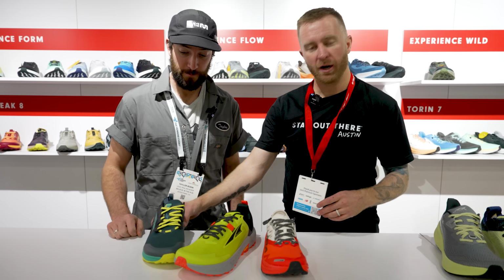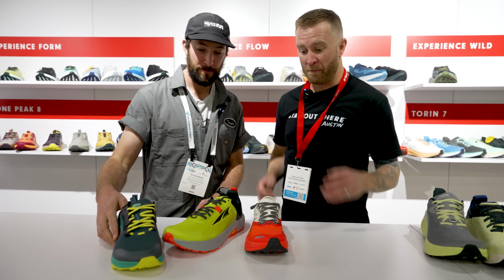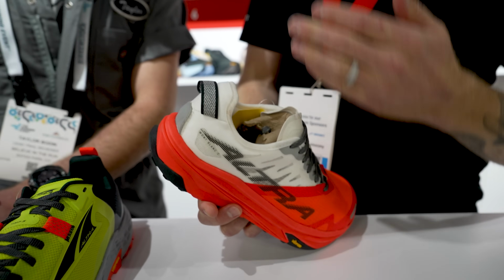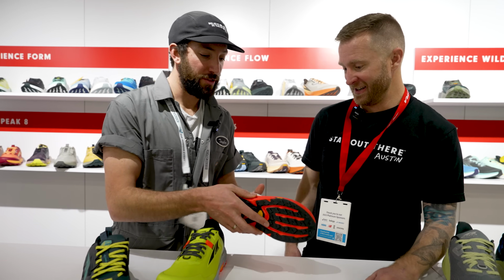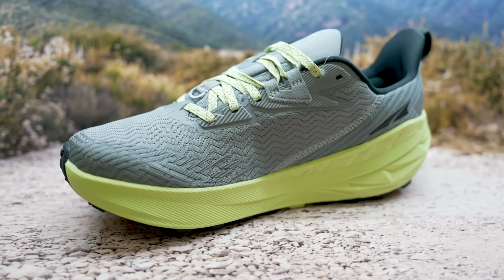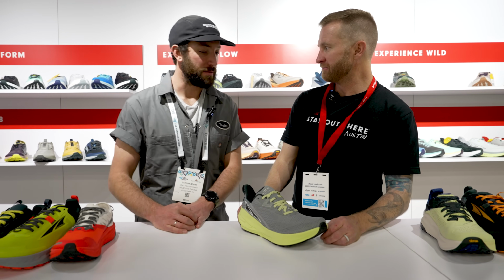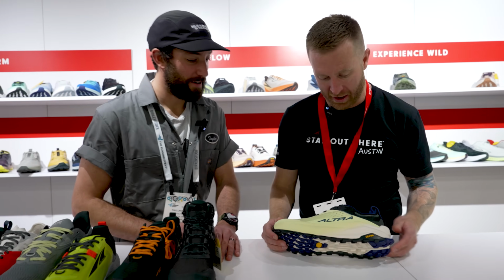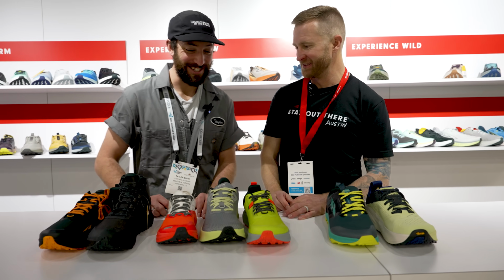Altra 2024 Trail Preview | Lone Peak 8, Timp 5, Mont Blanc Carbon, Experience Wild, Olympus 6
Live from The Running Event 2023, head trail reviewer Taylor Bodin talks with Altra co-founder Brian Beckstead about what's coming in 2024. Models include the Lone Peak 8, Timp 5 with a Vibram outsole, Mont Blanc 2, all-new Experience Wild, and the Olympus 6 with Vibram MegaGrip outsole.

INDEX
00:00 Intro
00:08 Lone Peak 8
01:31 Timp 5
02:28 Mont Blanc Carbon
05:22 Experience Wild
07:18 Timp 5 GTX
07:48 Olympus 6

Confused about shoe terminology? Check out our full breakdown of the Anatomy of a Running Shoe